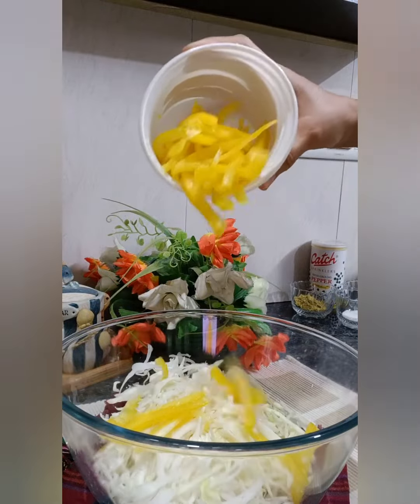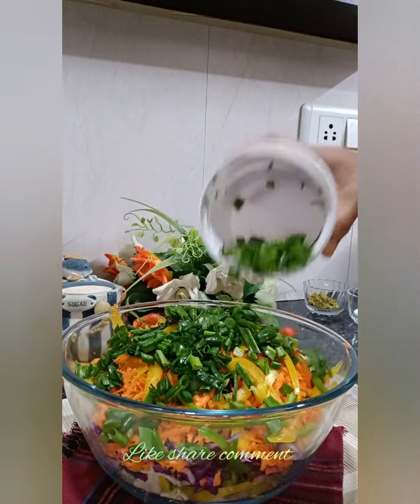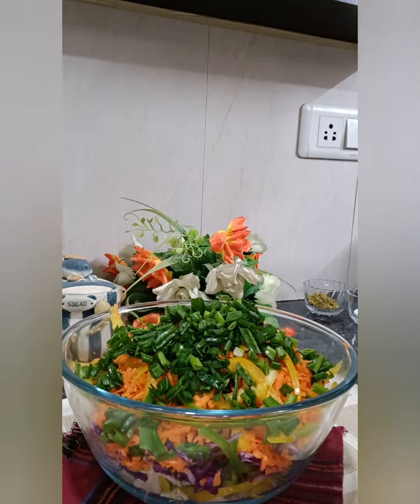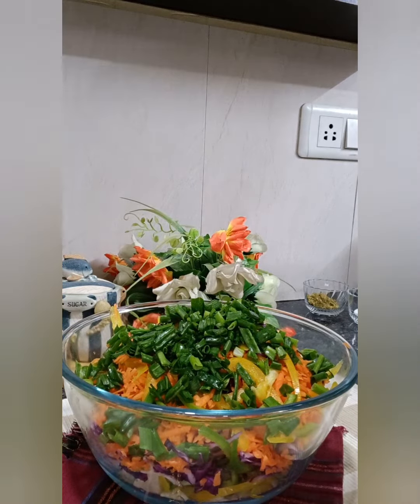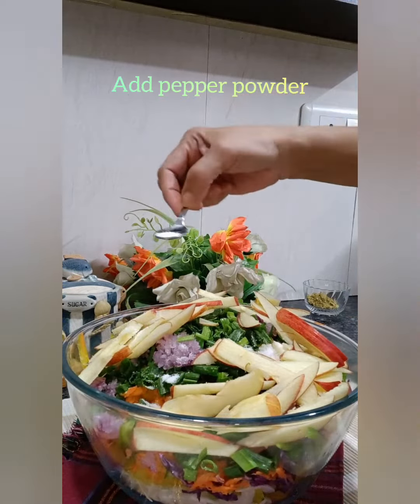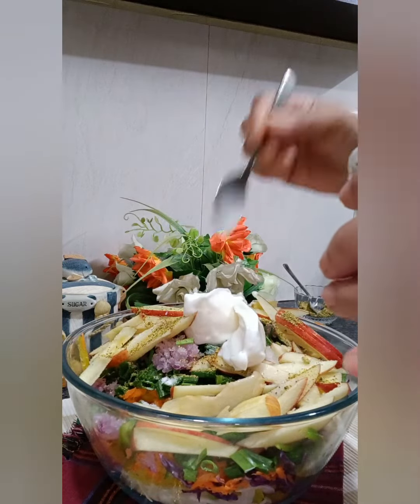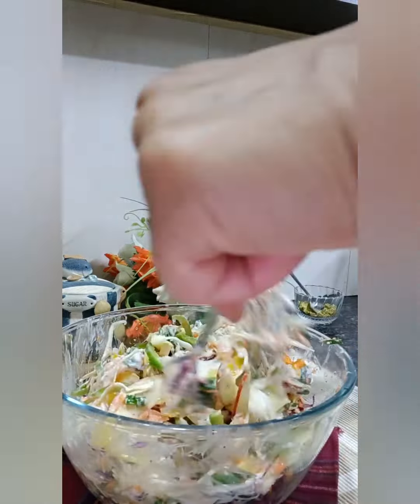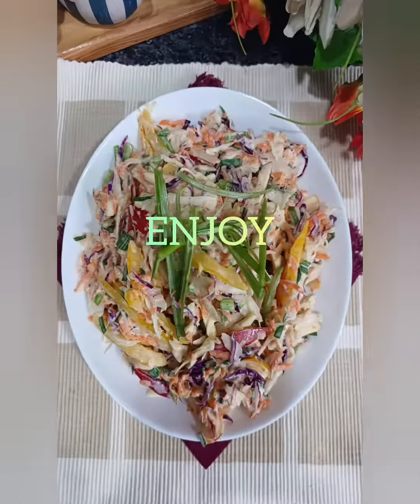Creamy Coleslaw Salad/@elsyvaz1530/healthy delicious vegetarian salad/favourite whole meal salad/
Creamy Coleslaw  Salad/@Elsy Vaz/rich creamy delicious salad/easy peasy salad

Coleslow salad is avery easy,quick salad which is rich creamy delicious  and healthy.
Coleslaw  means Cabbage  in Dutch.
Tha main ingredient in this salad too is cabbage.
You can add any vegetables  and fruits in this salad
The irresistible  taste comes from the Mayonnaise,and the seasonings.
As it has a load of vegetables  and fruits it is a complete  meal.

Your comments and support is very important for me.

Kindly watch the video and put your valuable comments.